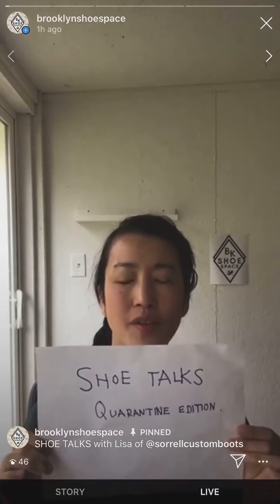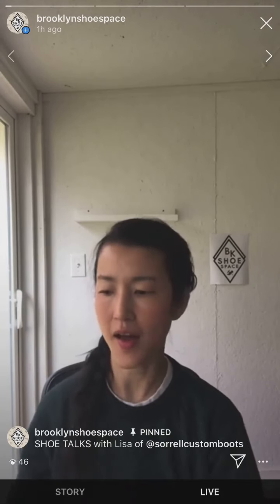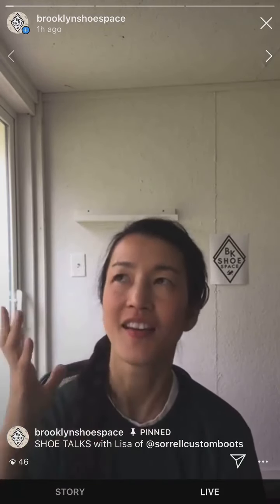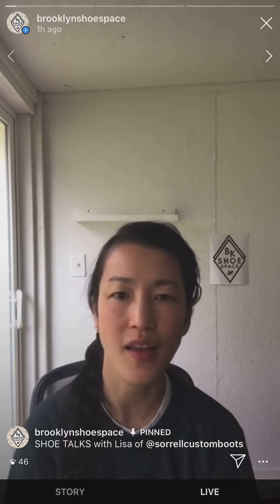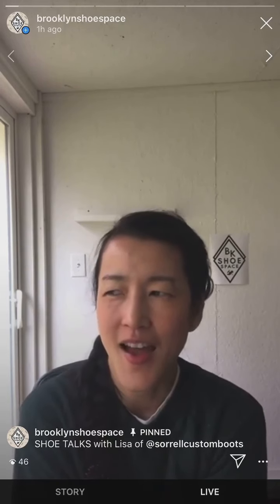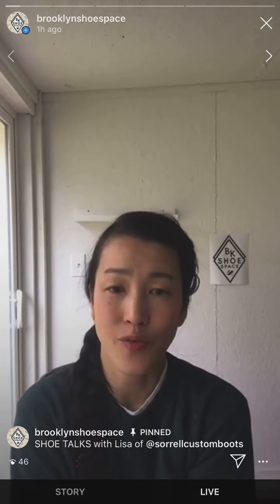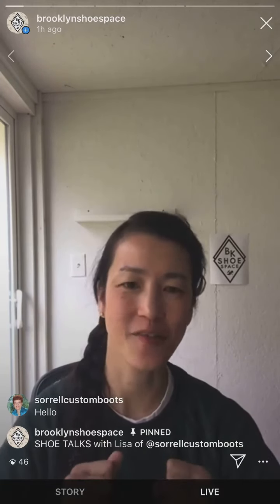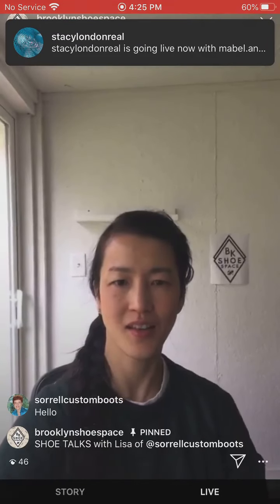SHOE TALKS with Lisa of @sorrellcustomboots Part 1/4 May 6, 2020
The bespoke cowboy boot maker shares some time with us showing us her studio space. We get to see a glimpse of her current project she's working on. The current project is a pure collaboration with a client and his design ideas which she helped give life. Her favorite boots- a joy to make- the SATAN IS REAL boot- a cover of her favorite band- which, she made a second pair, to donate to the International blue grass association, to raise funds for musicians in need.

ARCHIVE of the SHOE TALKS IGLIVE hosted by IGTV.

Brooklyn Shoe Space is a great shoemakers' class room space. You'll find all the basic equipment that you'll need to make a pair of shoes such as 5-in-1, high post machines, zig-zag machine, skiver, finishers, glue stations. It is a space for students to be creative, make a mess, and make shoes!

Due to Covid19, we have closed the storefront location where we shared a co-working space with multiple shoemakers. We now share our new space with SHOE GIRLS STUDIO, a creative footwear consultancy known for their high-touch and custom-fit collaborative approach to footwear and accessories design and development. If you are looking to launch your shoe project, AND learn how to make them yourself, or have in-house sample makers make samples for you, you’ve come to the right spot!